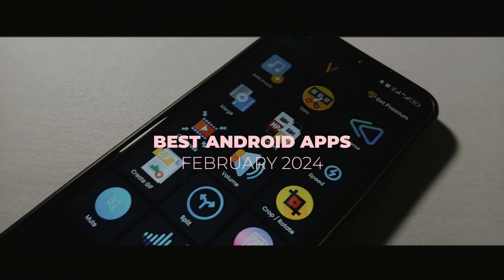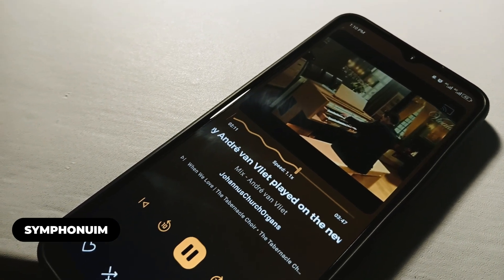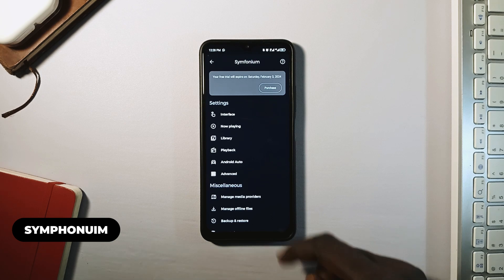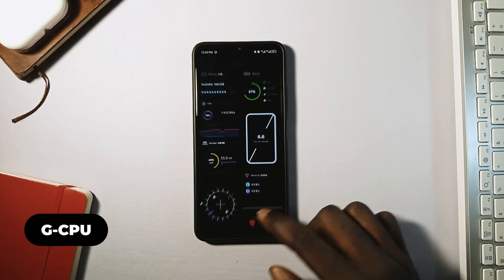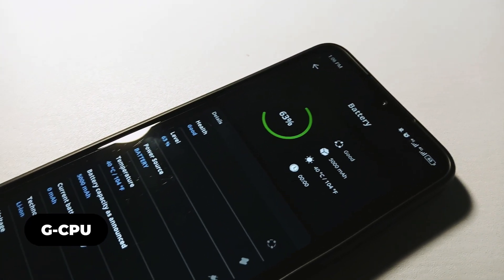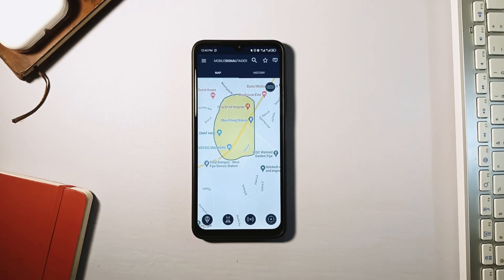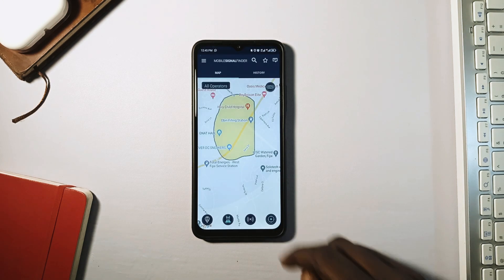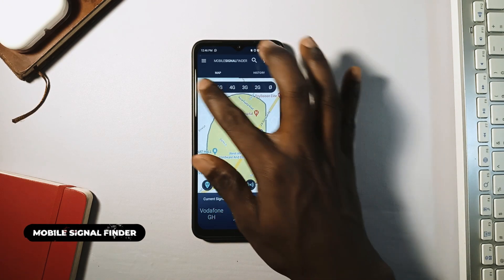Top 4 ADVANCED Apps for ANDROID USERS | Best Android Apps February 2024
As an Android user, you should know these 4 Android apps that will enhance your user experience. They are amazing tool apps for your day-to-day phone usage.